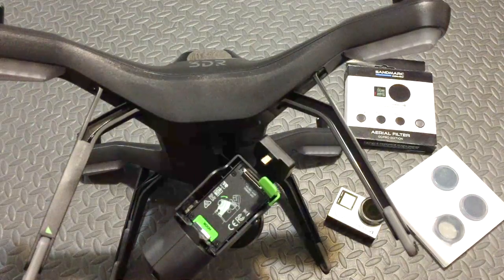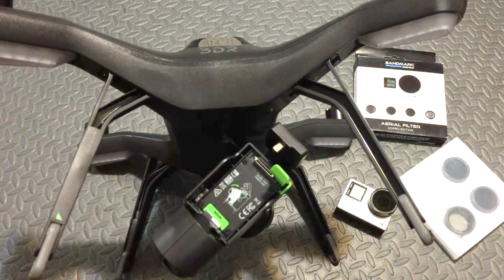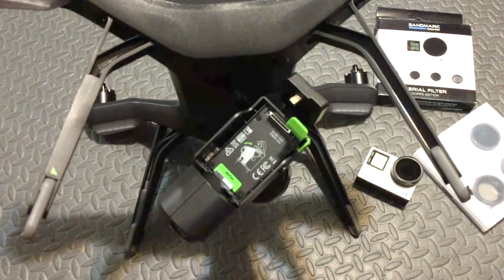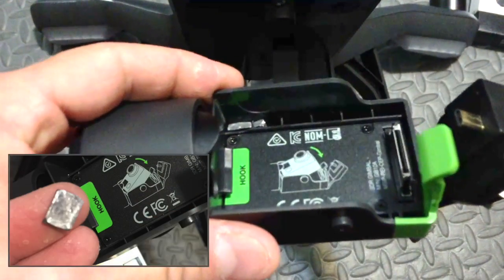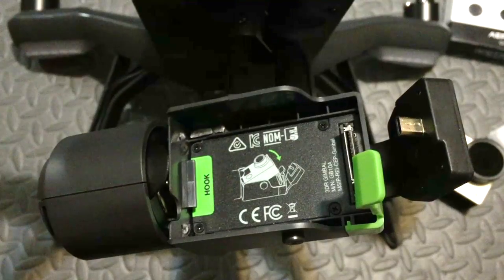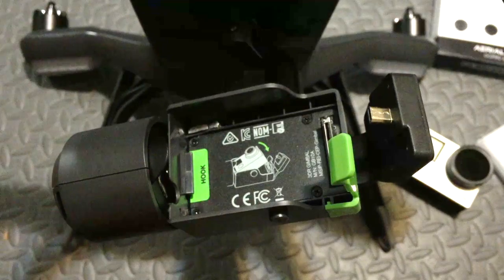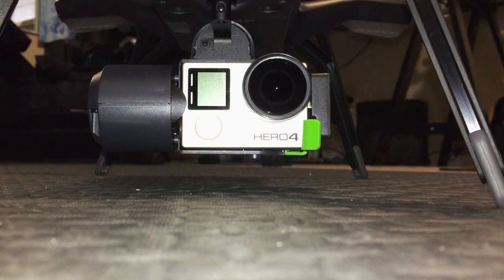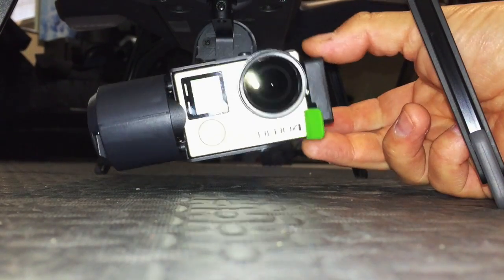3DR Solo gimble balancing, cheap and no coins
Easy and cheap gimble balancing!!!
I shaped a lead bullet fragment into a small 3 gram rectangle with a hammer. Then inserted the lead piece into the upper left rectangular cutout inside the gimble. This perfectly balanced my GoPro Hero4 Black, no battery, with SandMarc neutral density filter attatched.

Update. A lead .22LR bullet works perfect too. Make sure the lead block is snug but loose enough to be easily removed with needle nose pliers. This way it is possible to move and place the weight in any of the 11 gimble cut outs for fine tuning. My GoPro Hero 4 balances well with the lead in the upper row second slot from the right.